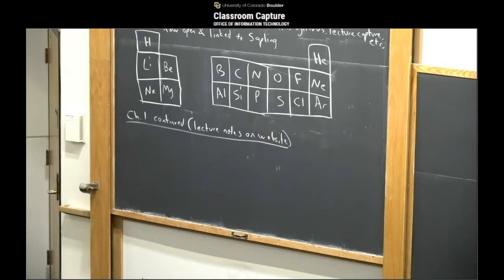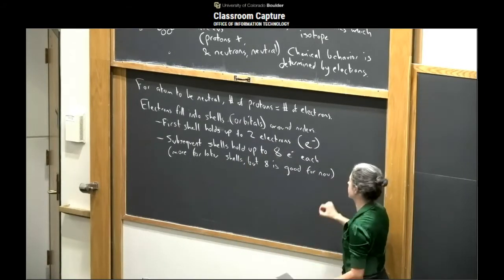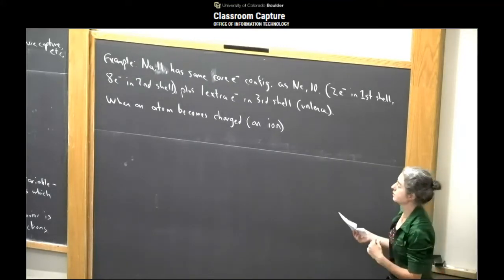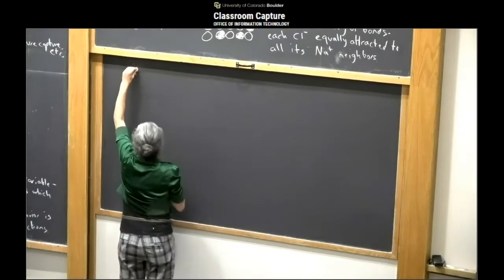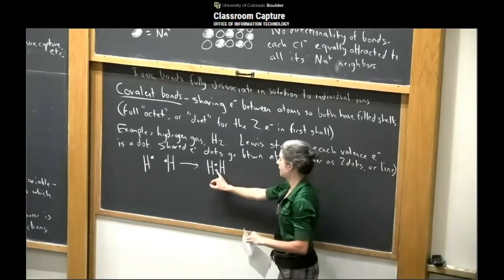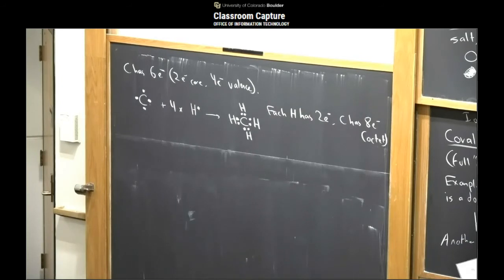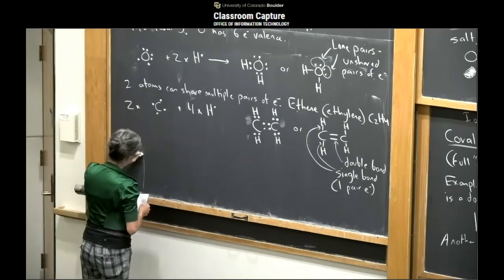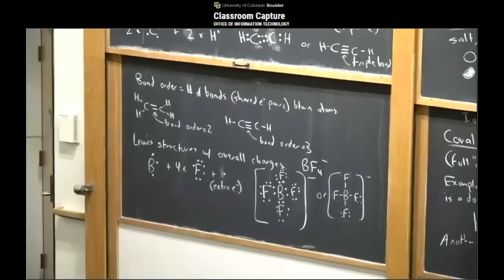CHEM3311-100 Lecture 8-28-2019